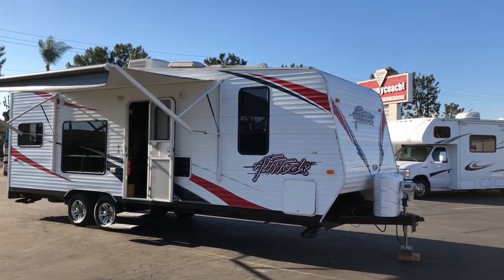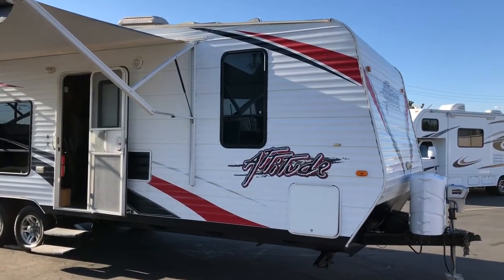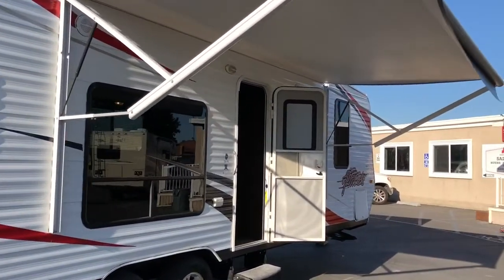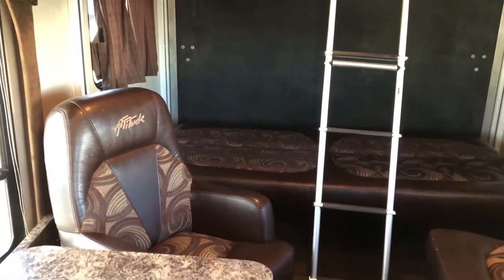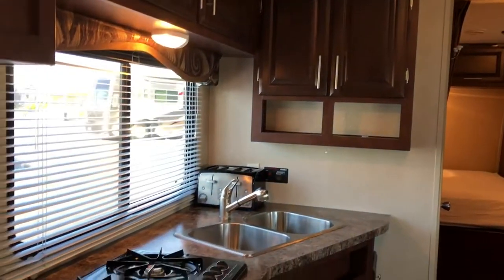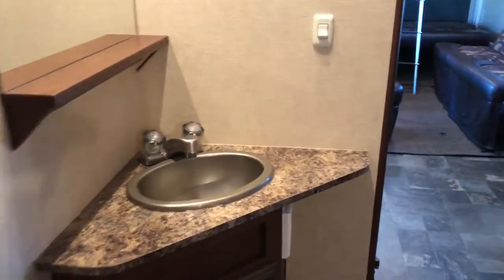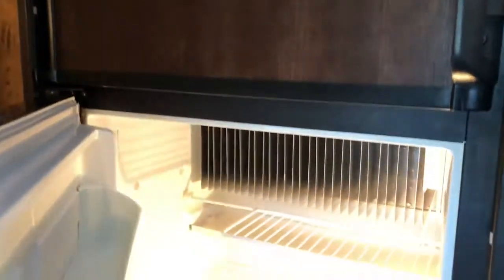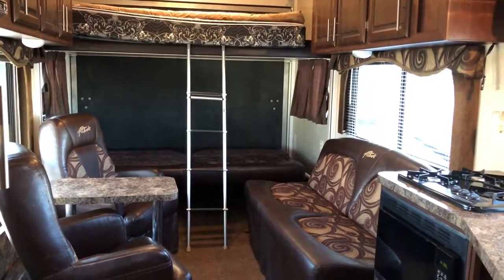#2034 24' Attitude Travel Trailer Rentals Orange County ShareMyCoach.com